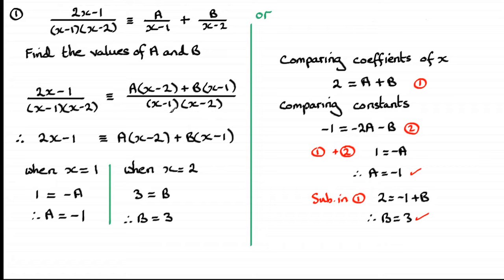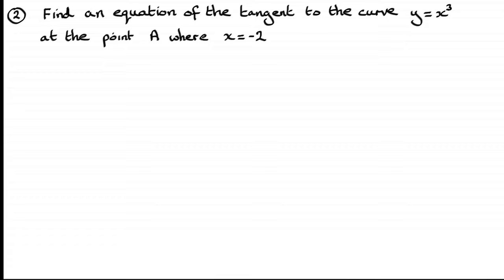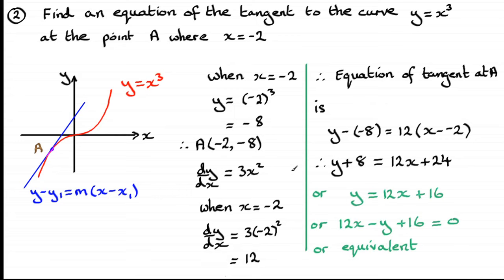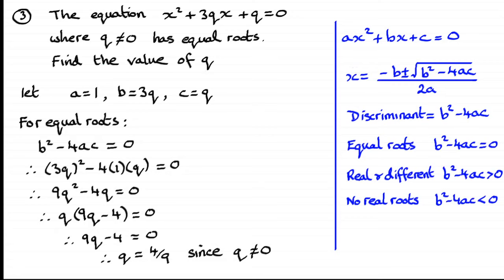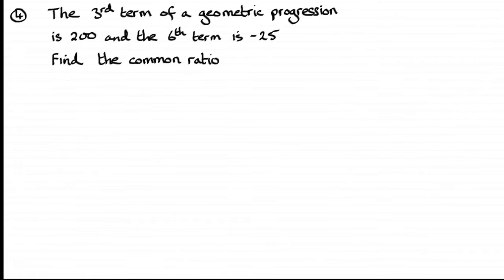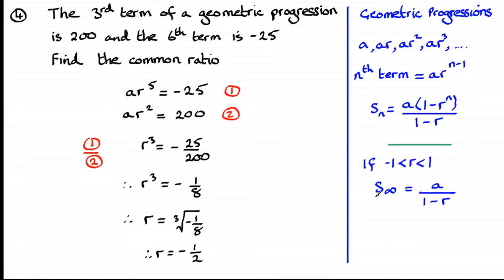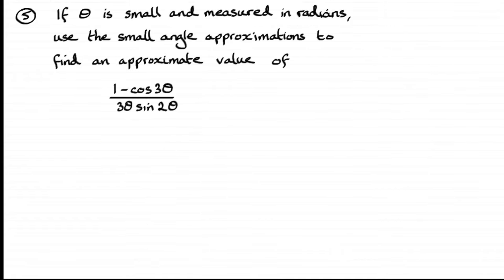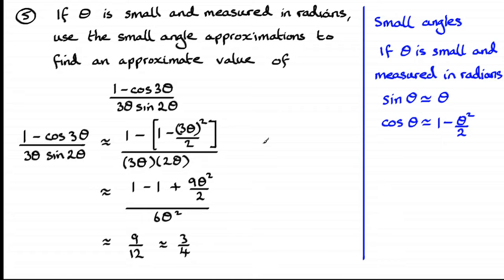Pure Maths Workout (3) | ExamSolutions